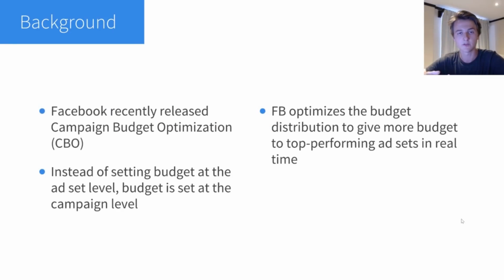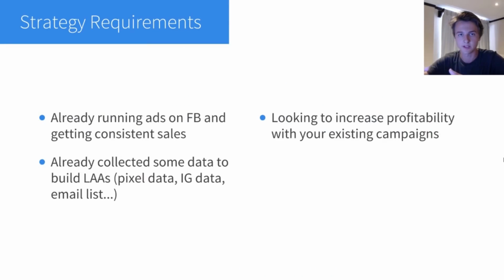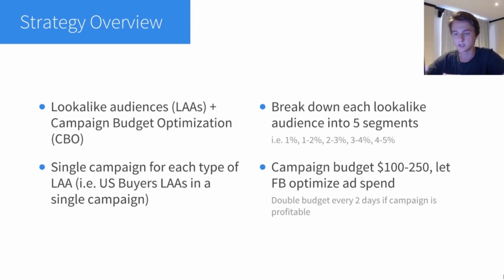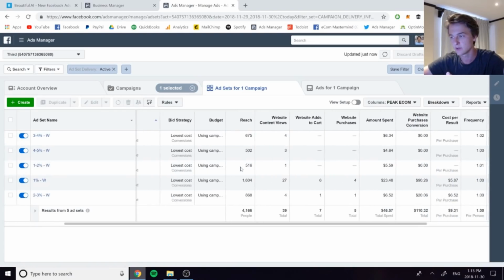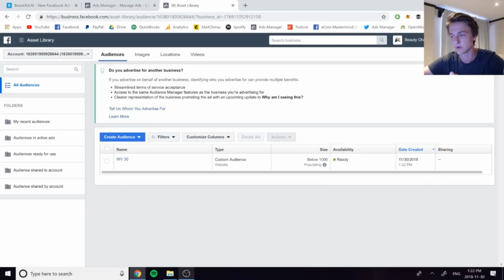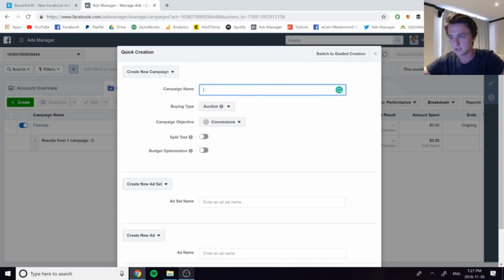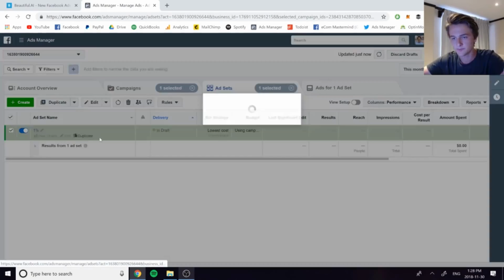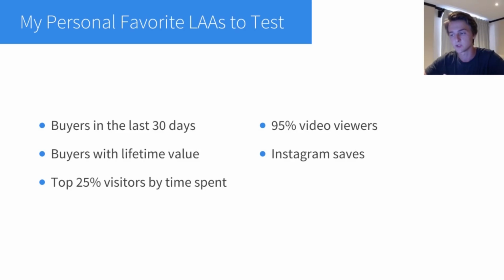New Facebook Ads Strategy Campaign Budget Optimization CBO| Facebook Marketing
Hey everyone!

Facebook Marketing Ads strategy!

In this video, I'm going to be showing you a new Facebook Ads strategy that's been working really well for me. I believe this will be one of the best strategies to use in 2019.

This strategy combines the power of Campaign Budget Optimization (CBO), a new Facebook Ads feature, and the power of lookalike audiences.

I start by explaining the concept of campaign budget optimization and why you should be using it. Then, I give an overview of the exact strategy I've been using with CBO to get good results.

I also take you step-by-step through the creation of your campaign, including how to create your lookalike audiences the correct way and how to avoid audience overlap through proper segmentation.